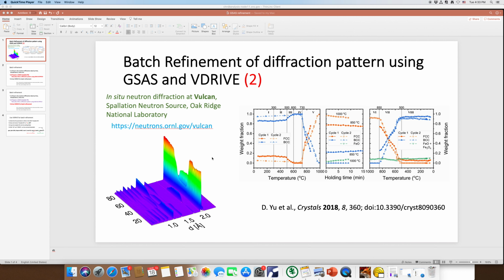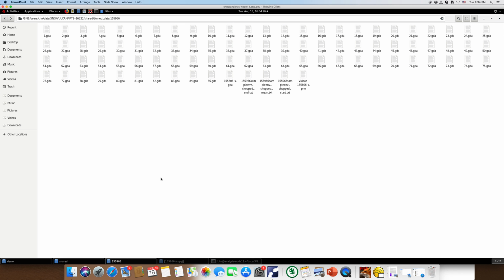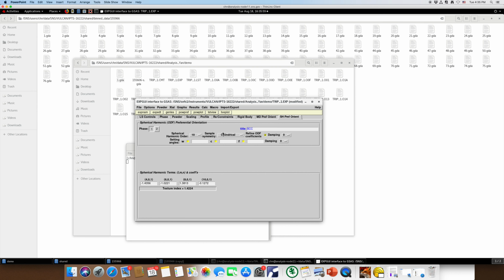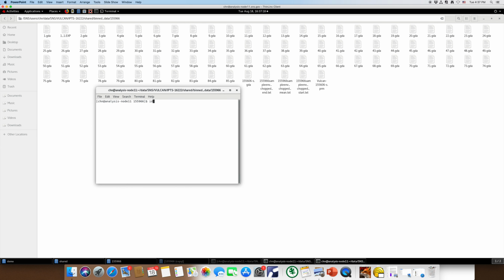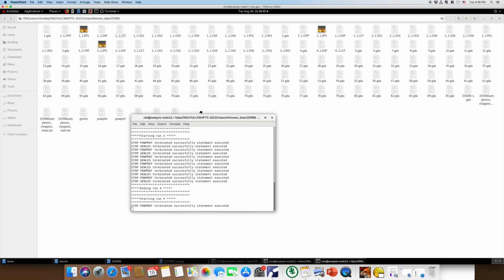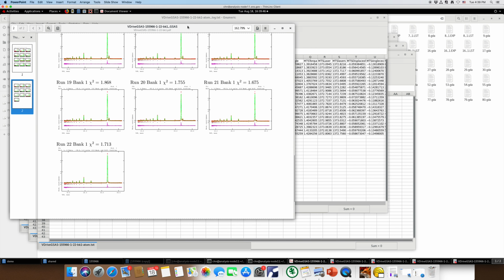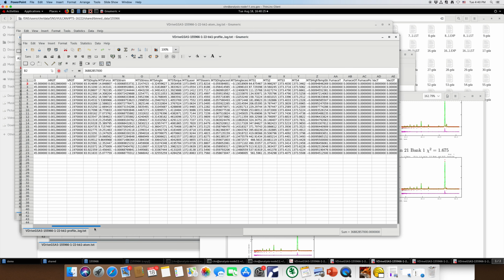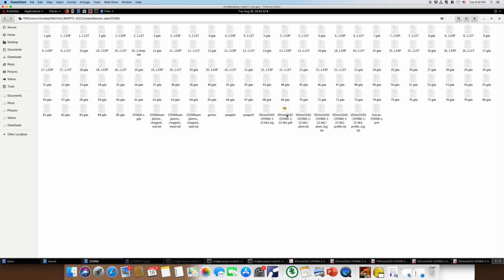Vulcan - How to Do Batch Rietveld Refinement (II. Use VDRIVE to Refine in Batch)